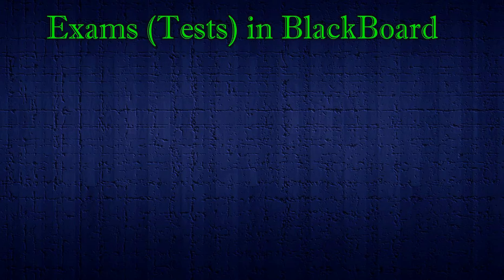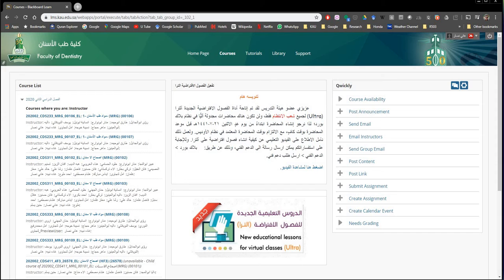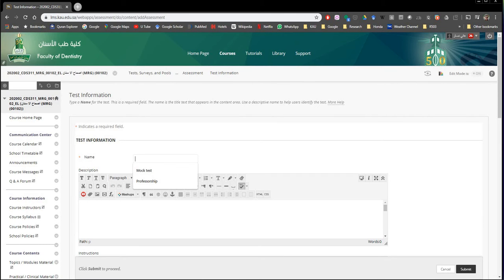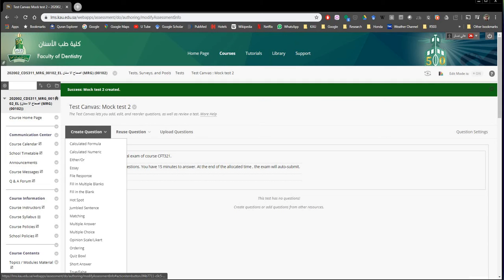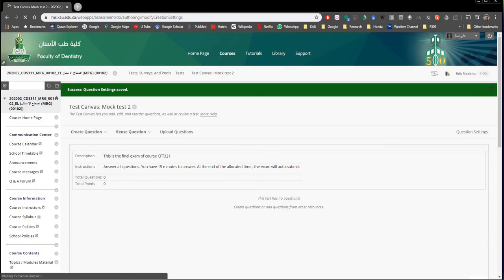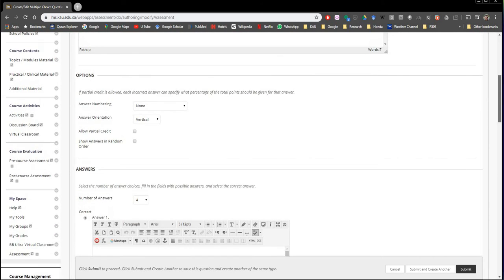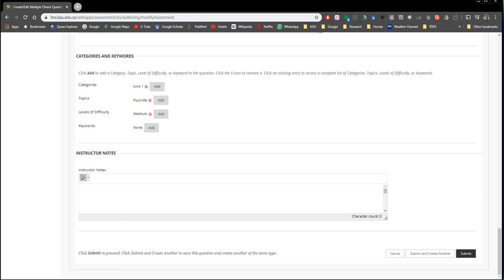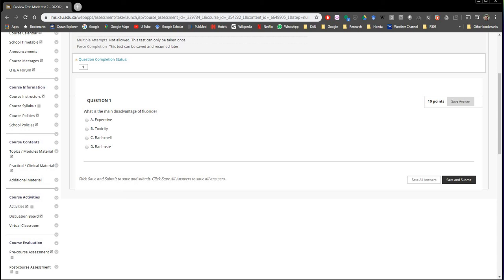BlackBoard types of exam questions - Part 1